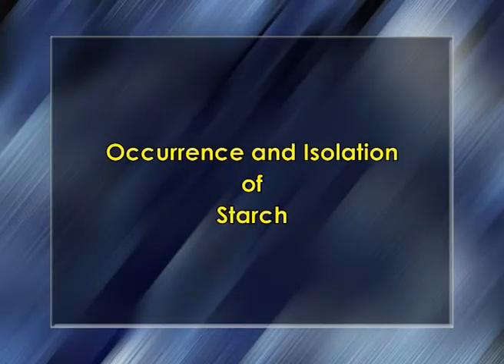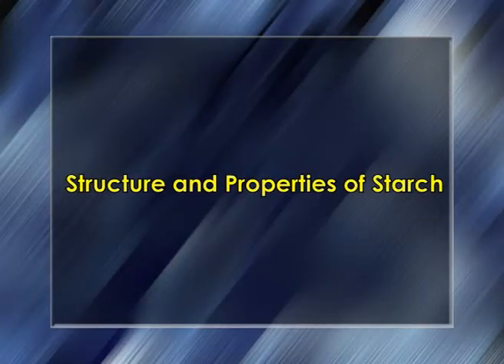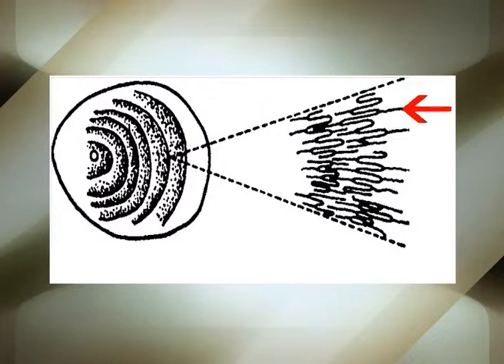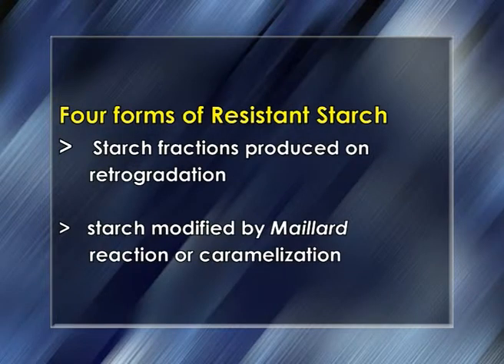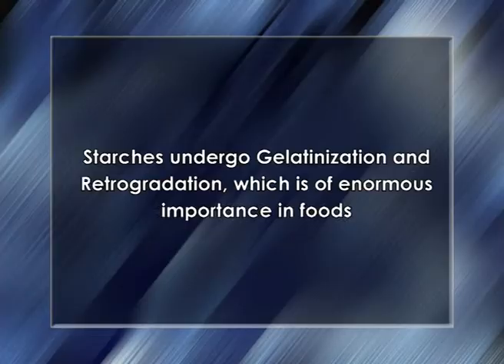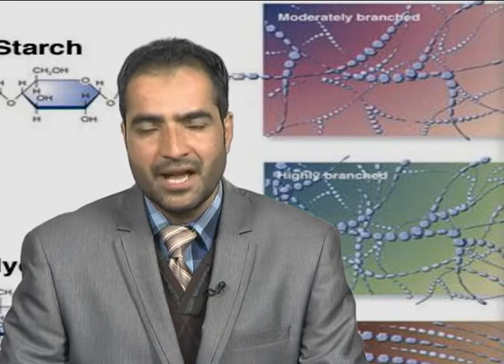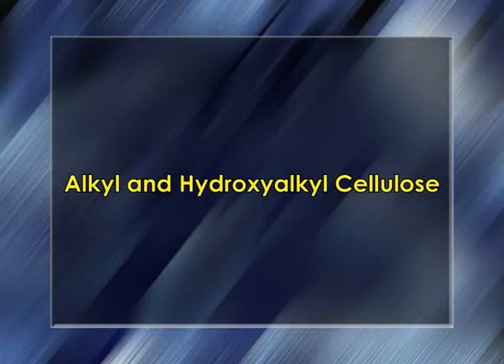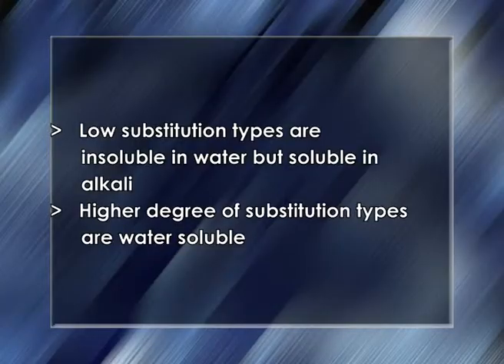Starch and Cellulose